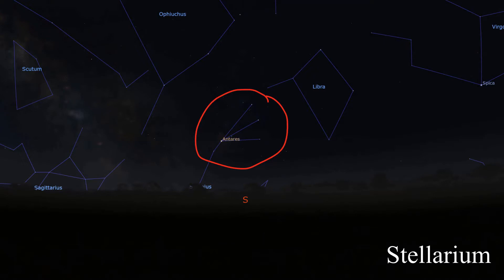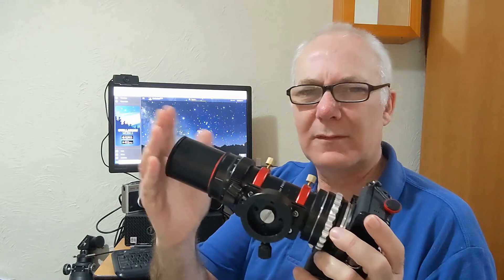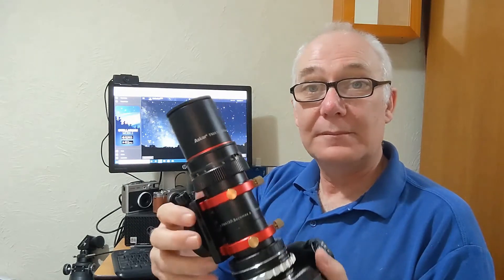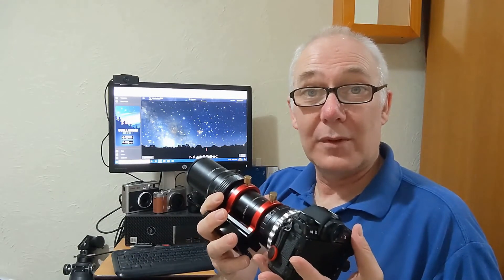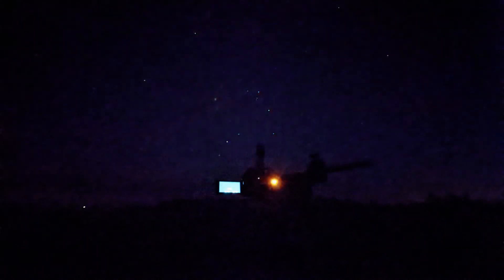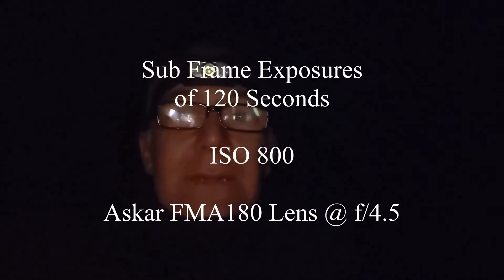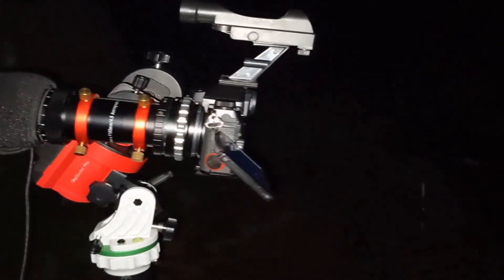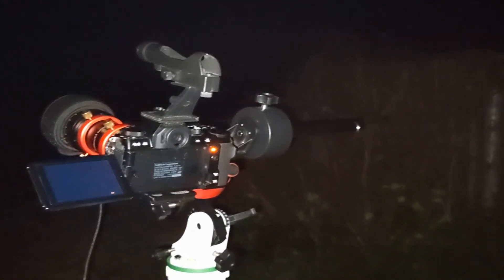FujiFilm Amateur Astrophotography - Rho Ophiciuchi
My first attempt at using my FujiFilm X-S10 to capture the lovely combination of deep sky obects often collectivly referred to as Rho Ophiciuchi.